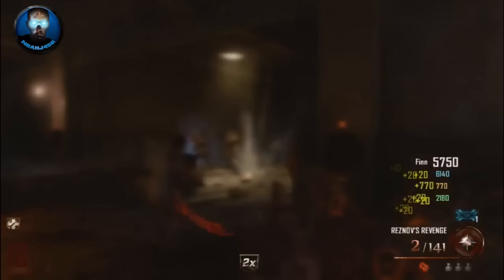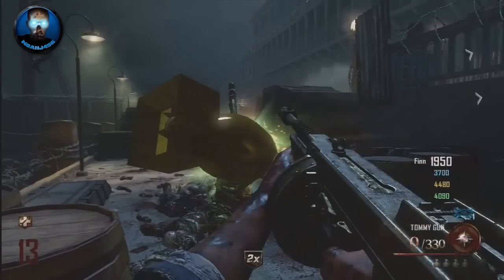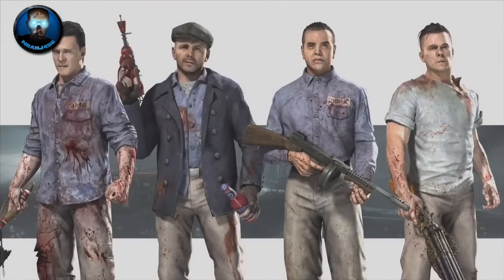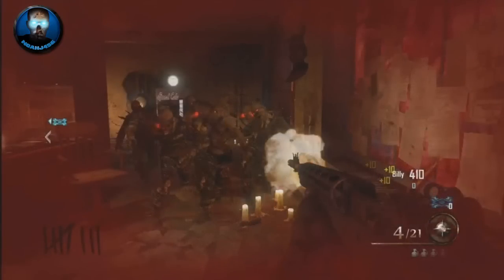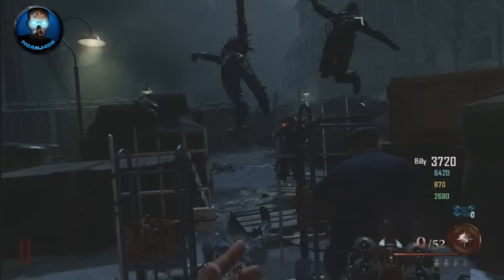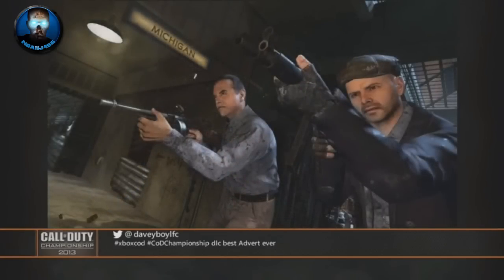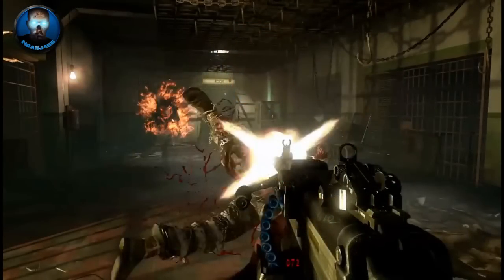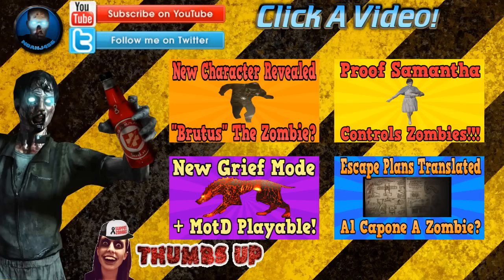*NEW* Mob of the Dead: All Guns/Perks/Equipment On The Map (Confirmed So Far)